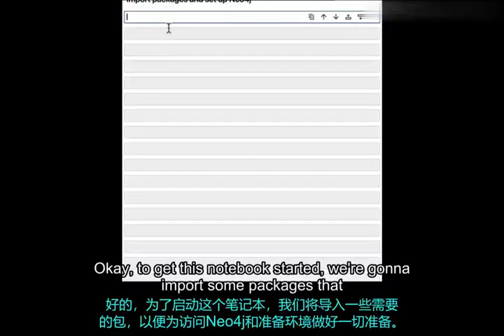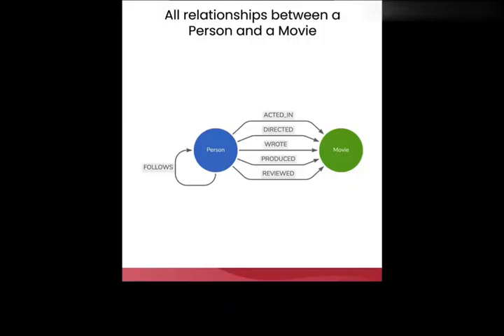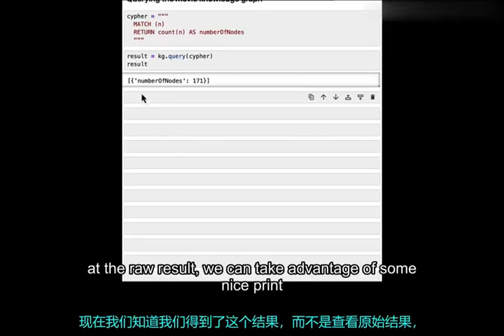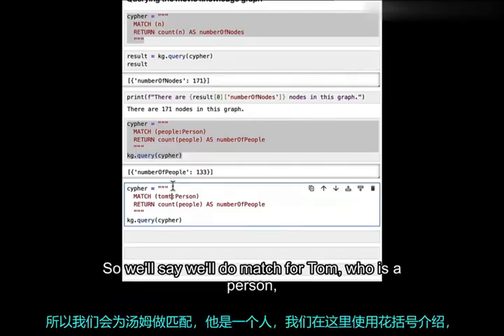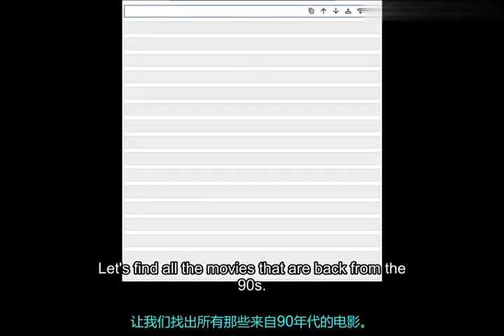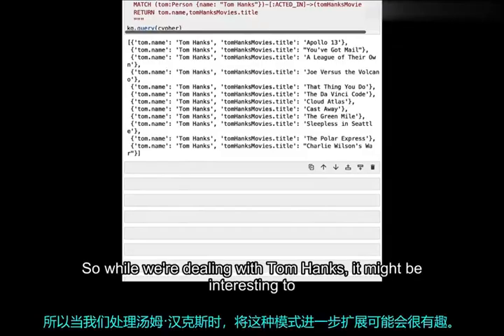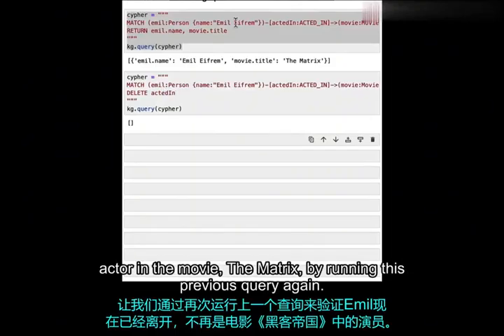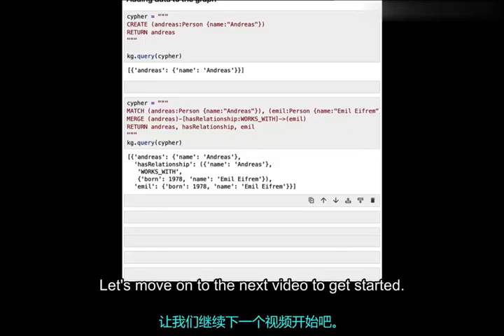【斯坦福大学】公认最好的【RAG知识图谱】(全9讲-第3讲) 主讲人：Andreas Kollegg#人工智能公开课